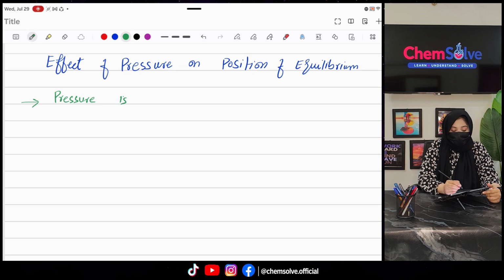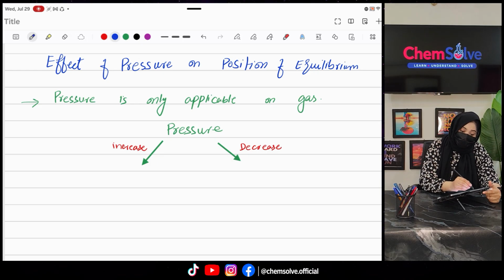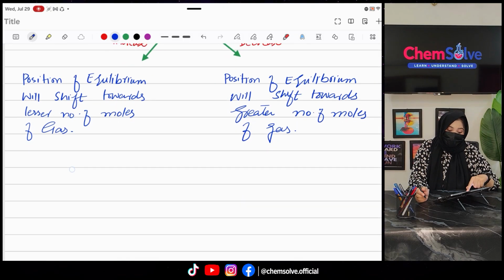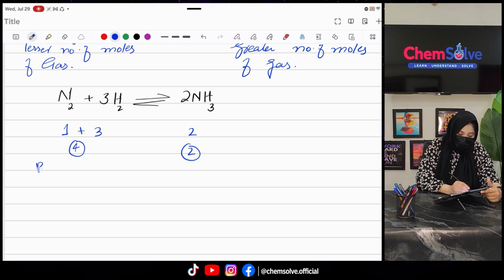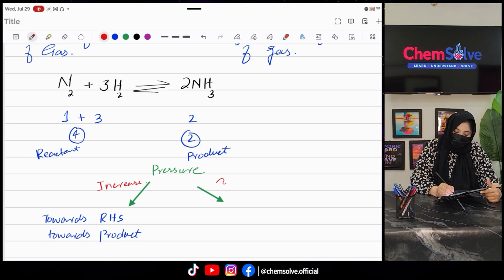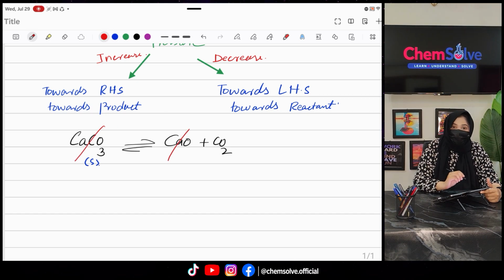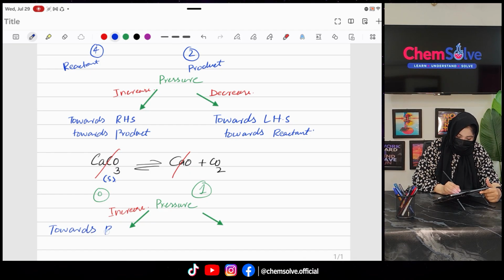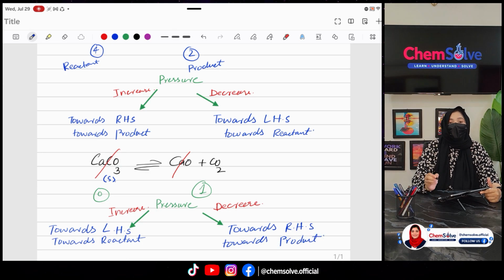Effect of Pressure on Equilibrium | Le Chatelier's Principle | IGCSE Chemistry 0620 & O Level 5070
Learn the Effect of Pressure on the Position of Equilibrium in this easy-to-understand Chemistry lesson by Rabia Jamal (MPhil Chemistry). This video clearly explains how changing pressure affects the position of equilibrium according to Le Chatelier's Principle, with simple explanations and exam-focused concepts.

This lesson is ideal for IGCSE Chemistry (0620), O Level Chemistry (5070), GCSE, and other secondary school Chemistry students preparing for exams.

📘 In this video:

Effect of pressure on equilibrium
Le Chatelier's Principle explained
Gaseous equilibrium concepts
How pressure shifts equilibrium
Important exam tips and common questions